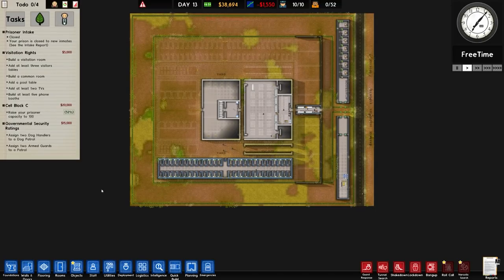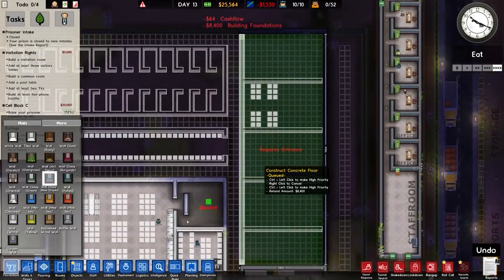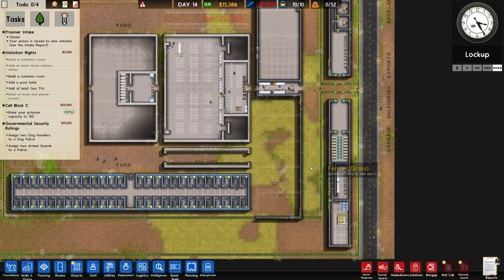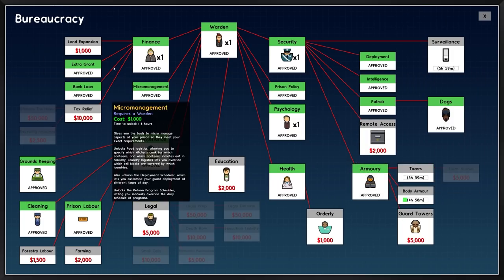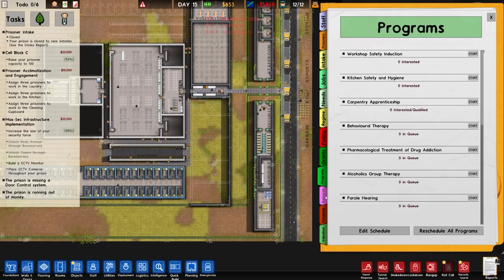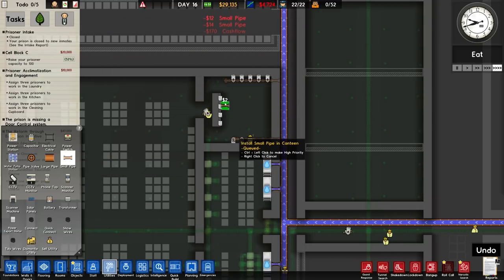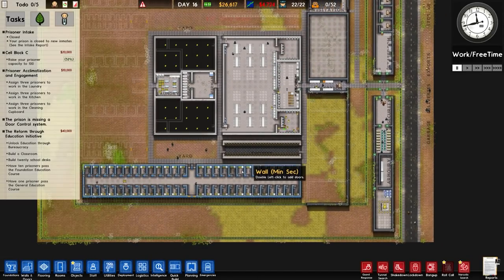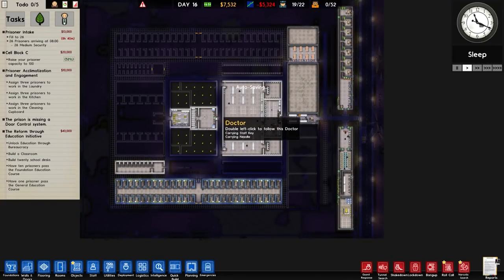$250,000 Bank Loan?!? | Prison Architect - Second Chances #4 - Let's Play / Gameplay